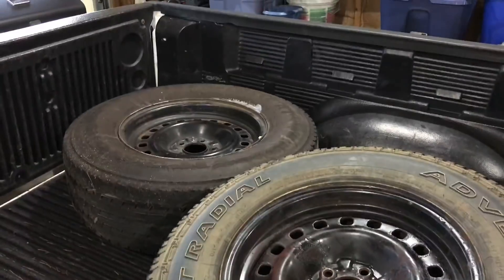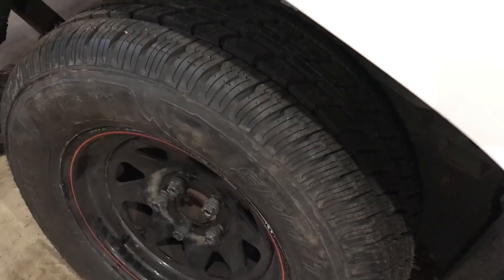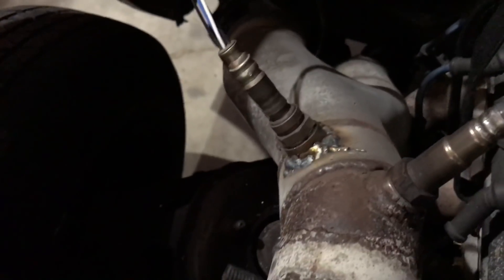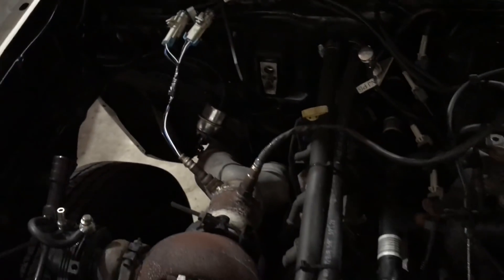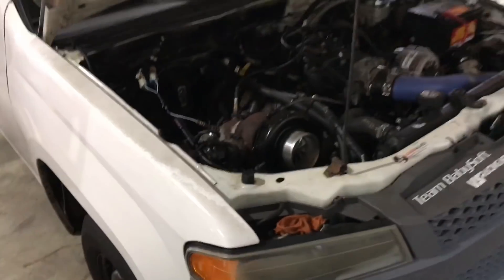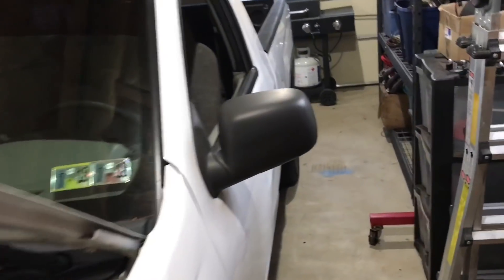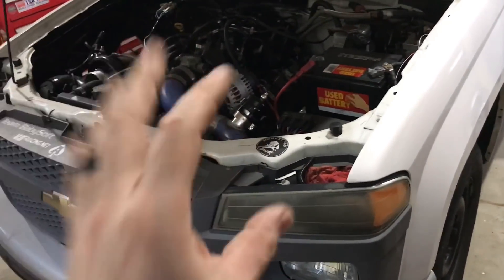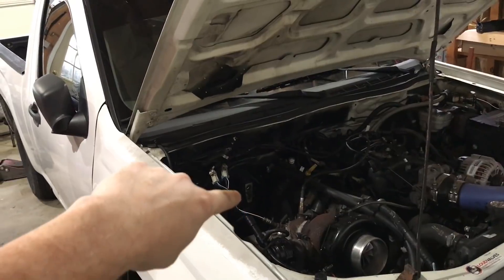210s running and o2’s combined?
well its ready for some initial testing! then i can hopefully get pump 2 in it and start leaning on it! do we try to push and see how far a single pump will go?

also in my head it should have worked but neat to see both 02 wiring into one sensor works great!